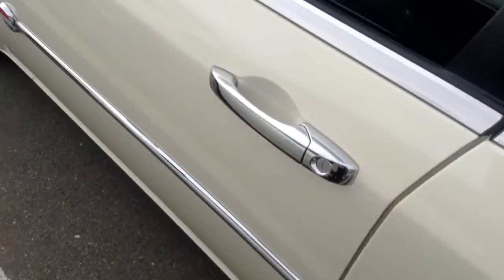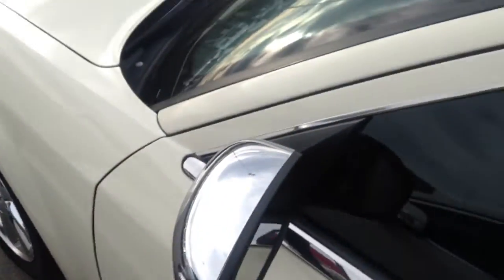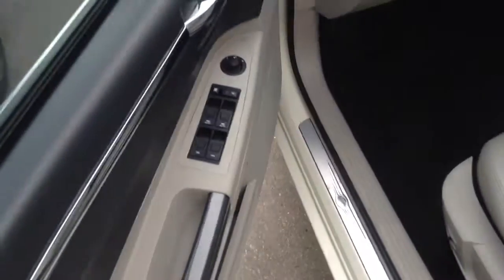2006 Chrysler 300 C